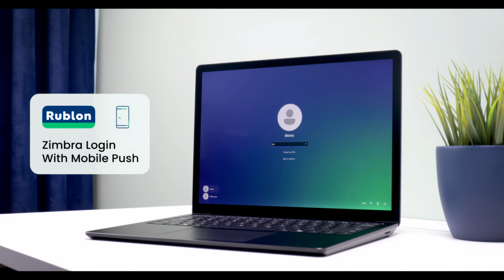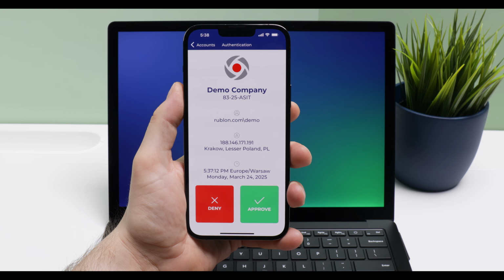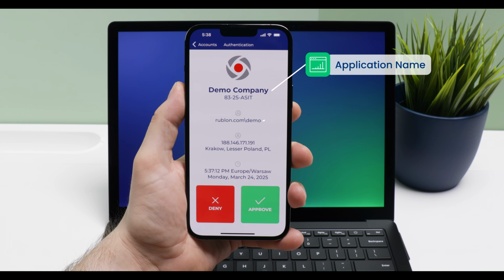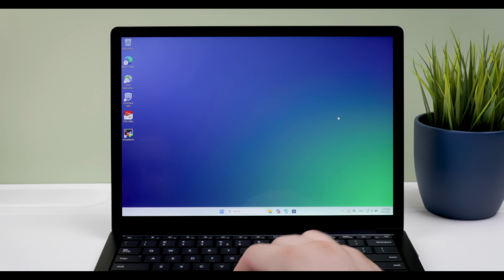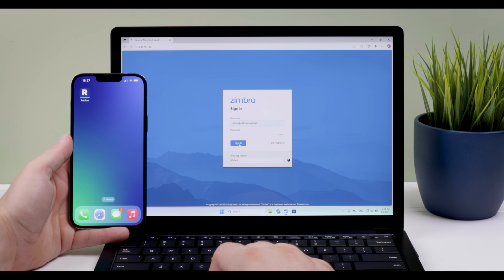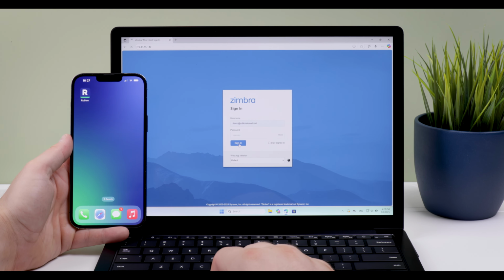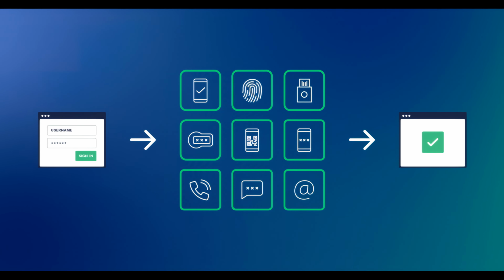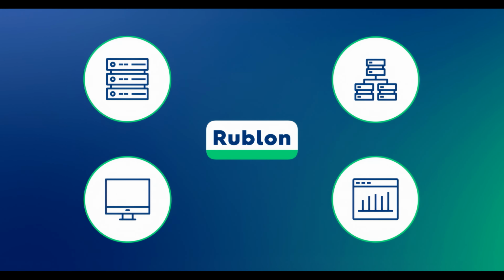MFA for Zimbra Collaboration With Mobile Push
Discover how Rublon Multi-Factor Authentication (MFA) adds an extra layer of security to Zimbra Collaboration logins using Mobile Push notifications. In this product demo, we showcase how Rublon’s Mobile Push authentication method, available via the Rublon Authenticator mobile app for Android, iOS, and HarmonyOS, seamlessly integrates with Zimbra by sending a push notification to the user’s smartphone for one-tap approval. This method prevents unauthorized Zimbra access while keeping the login process fast and easy for users.
With Rublon MFA for Zimbra Collaboration, organizations can protect their access by enforcing strong, user-friendly two-factor authentication on Zimbra logins, leveraging Rublon’s advanced security features.